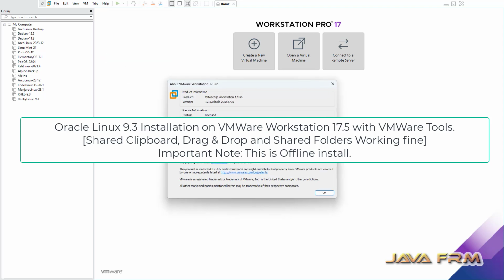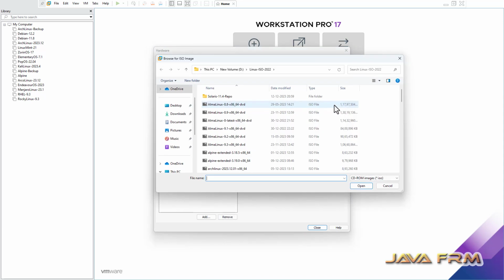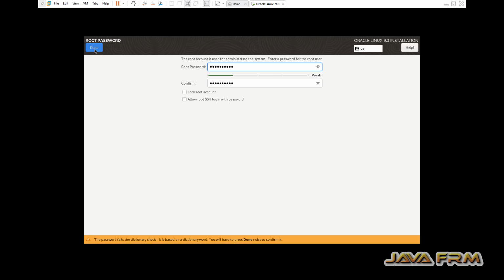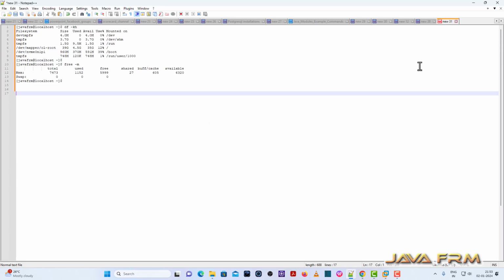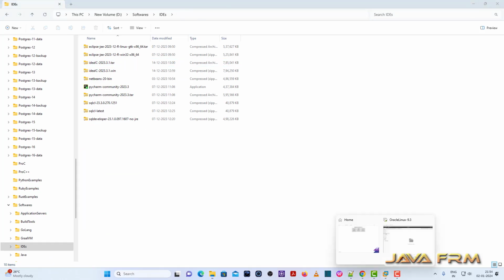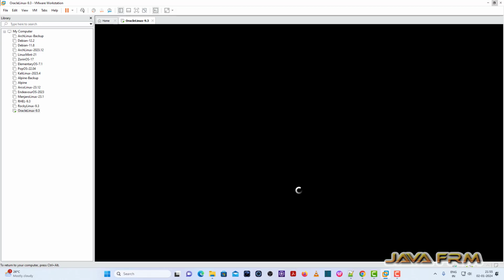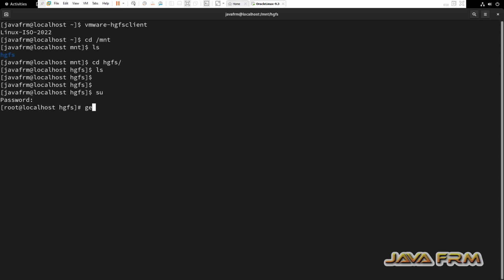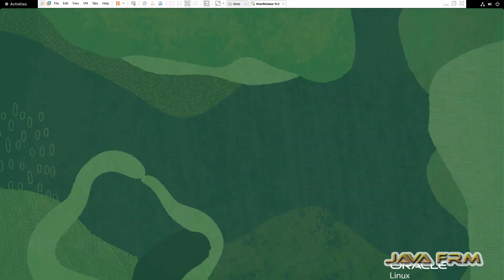Oracle Linux 9.3 Installation on VMWare Workstation 17.5 with VMWare Tools Shared Folders, Clipboard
In this video we are going to see how to install Oracle Linux 9.3 on VMWare Workstation 17.5 with VMWare Tools and enable Drag & Drop, Shared Clipboard, Shared Folder.
Oracle Linux 9.3 is the latest major release from Oracle. In this video we shown

1. how to enable Shared Clipboard and Drag & Drop.
2. how to enable Shared Folder.
run "vmware-hgfsclient" to check shared folder is available.
edit /etc/fstab and add below line
vmhgfs-fuse  /mnt/hgfs  fuse  defaults,allow_other  0  0
mkdir /mnt/hgfs
mount -a